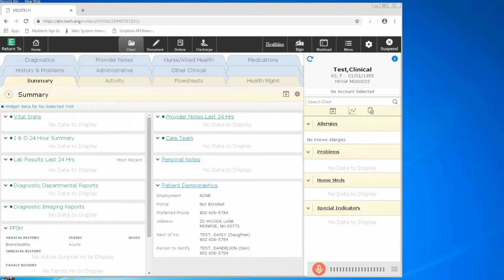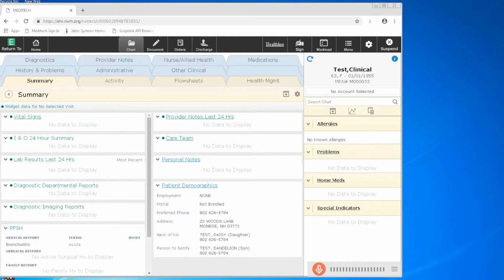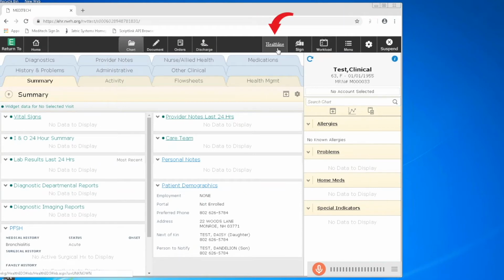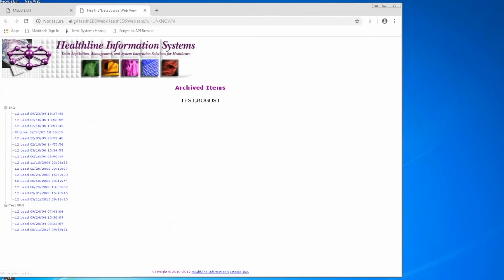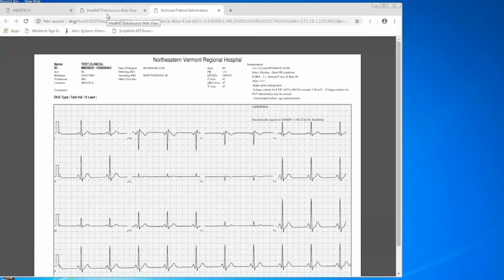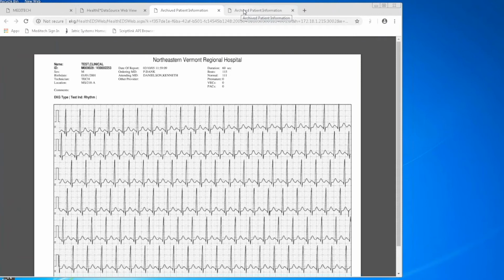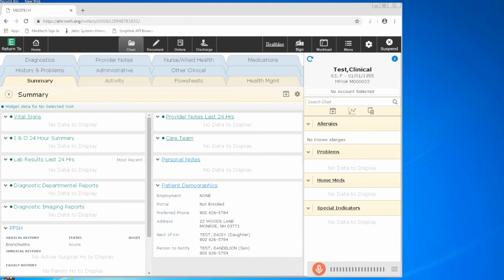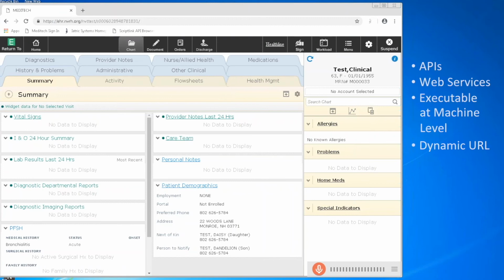Integrate MEDITECH Expanse with Third Party Systems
Improve your clinical worklfow by integrating your MEDITECH Expanse platform with other third-party vendor systems.